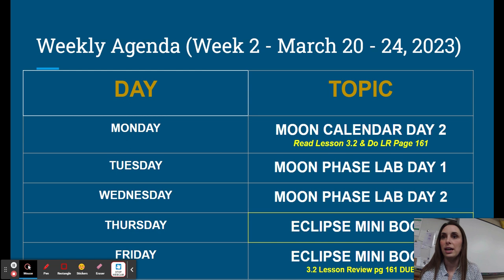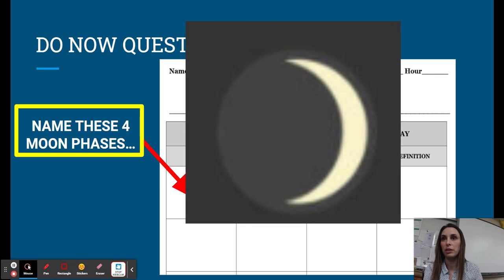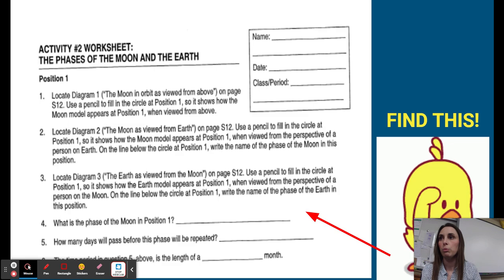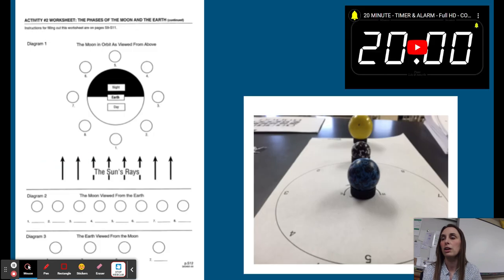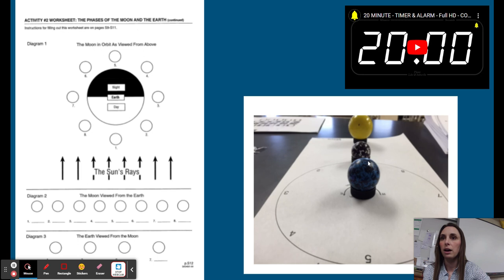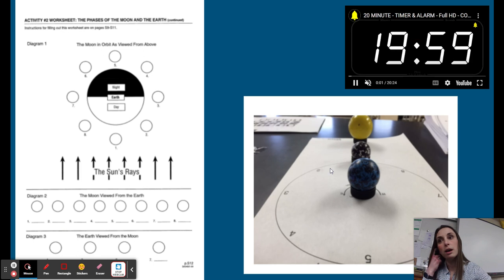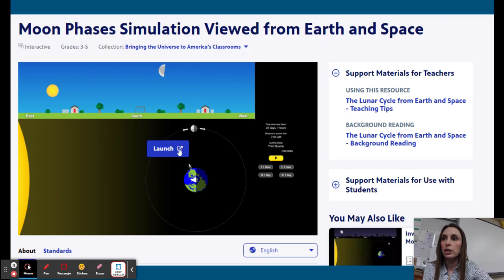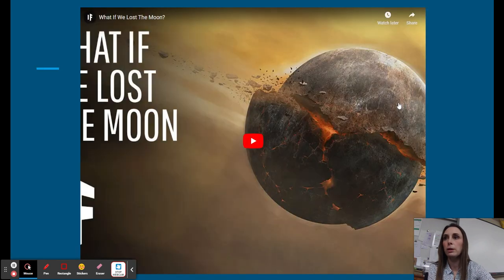Tri3 Earth Science Week 2 -2023 - Google Slides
3/22/23 Daily Slideshow